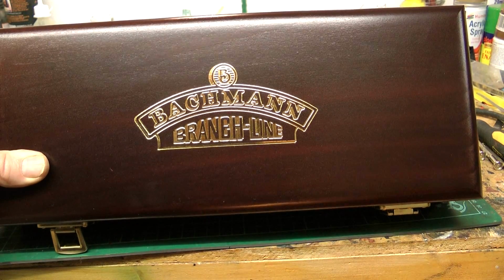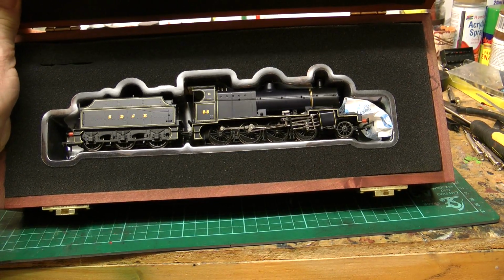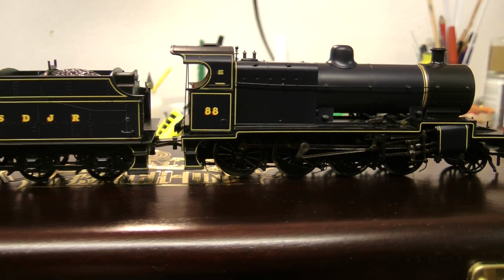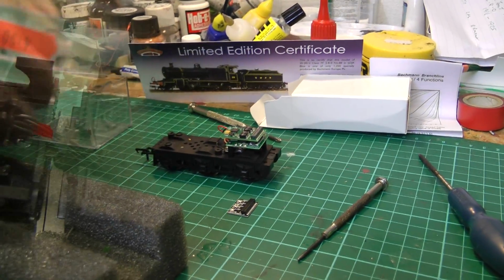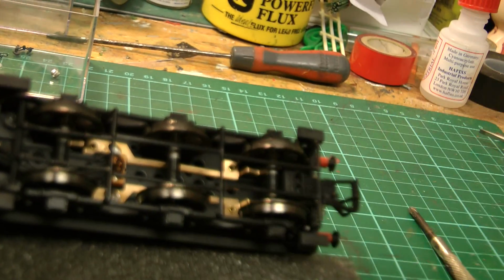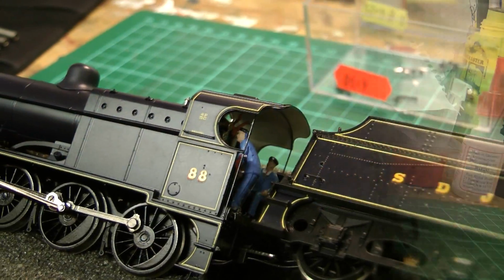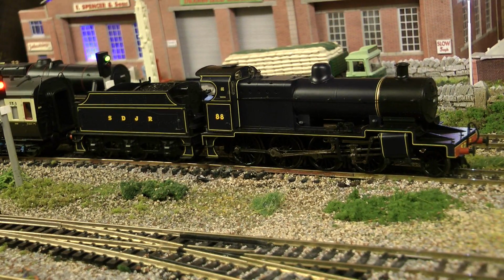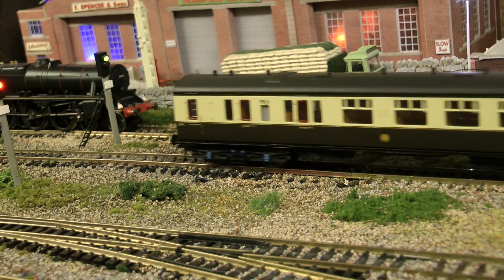Bachmann 7f Special Edition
Produced with CyberLink PowerDirector 11   New Loco added to my layout the Bachmann 7F Special Edition